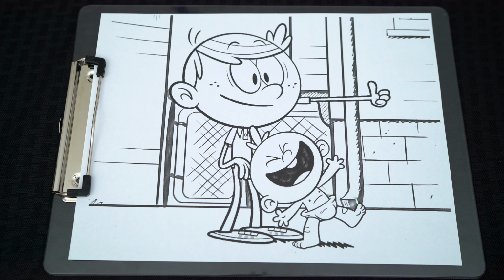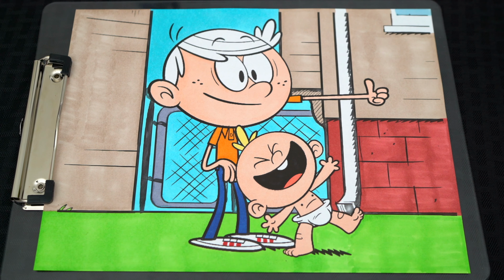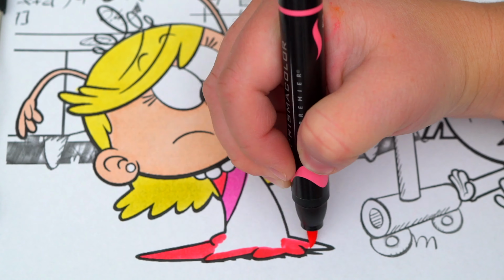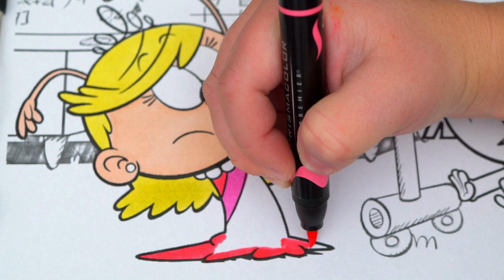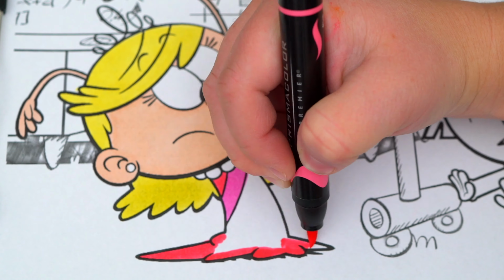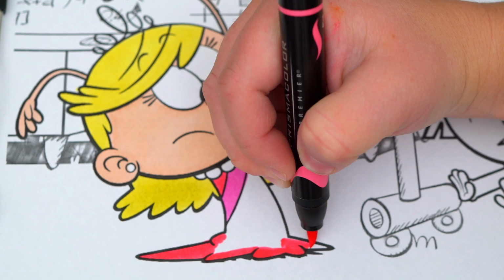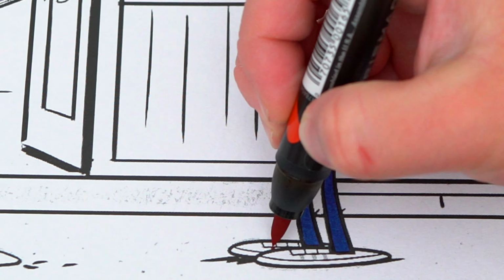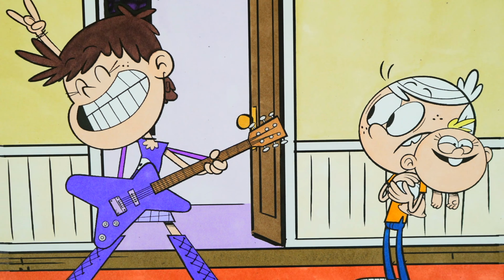Coloring The Loud House Coloring Pages | Lincoln, Lily, Luna, Lynn, Lisa & Lola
Hey everyone, and welcome to Coloring With Kimmi The Clown! Watch me color pictures of Lincoln, Lily, Luna, Lynn, Lisa & Lola from The Loud House using Prismacolor colored paint markers! I had so much fun coloring in this awesome book and watching my pictures come to life! Great book for people who love The Loud House, drawing, painting or being artistic! HAVE A COLORFUL DAY!!! ☺️